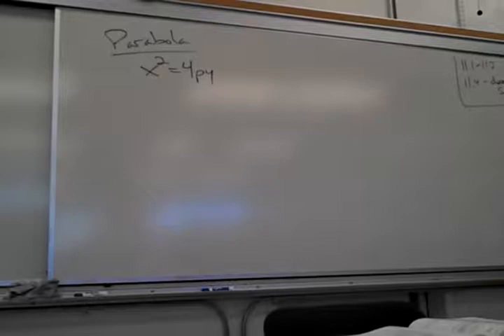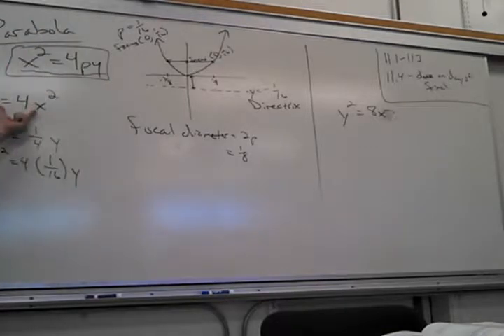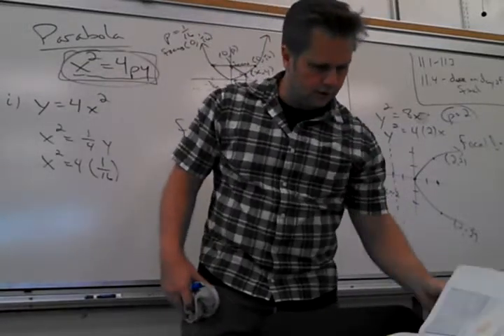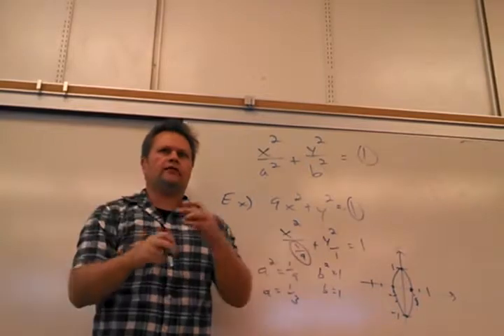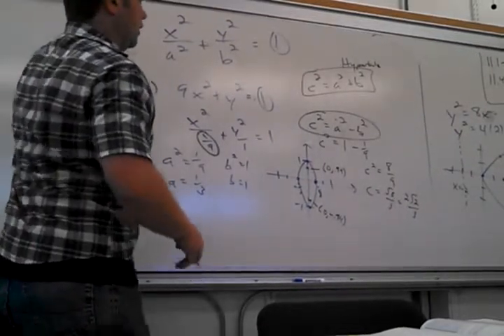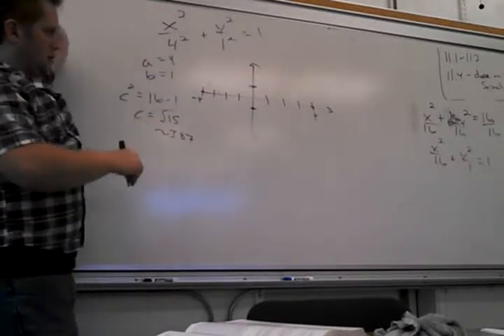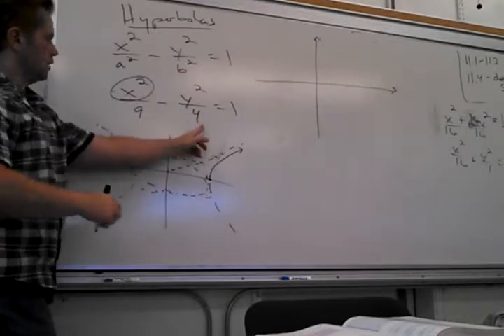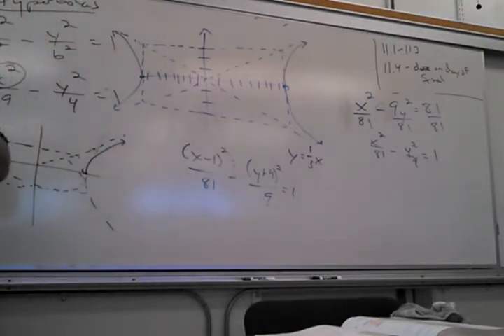Math 176, Nov 20 Lecture